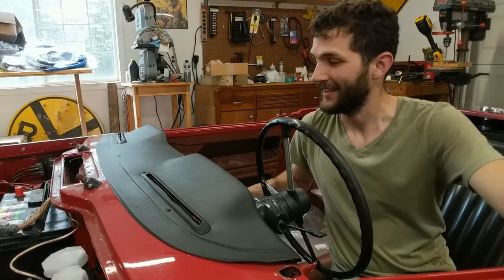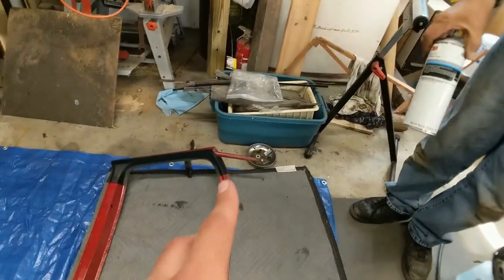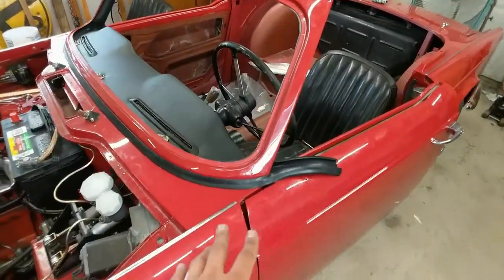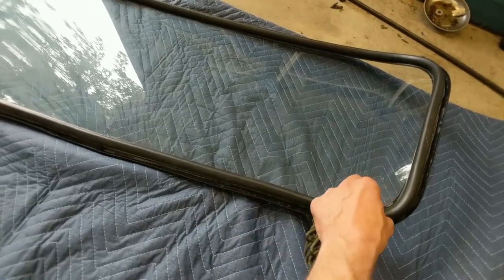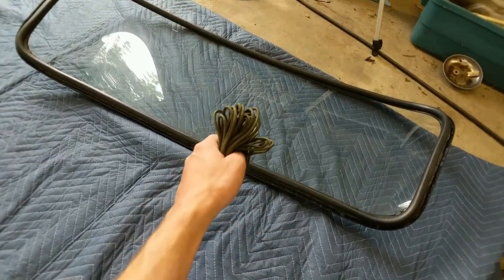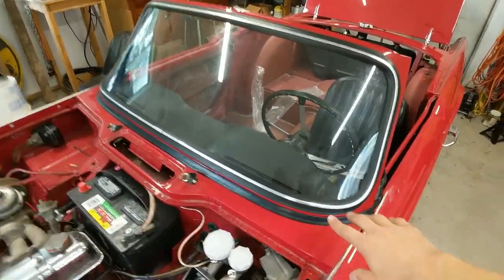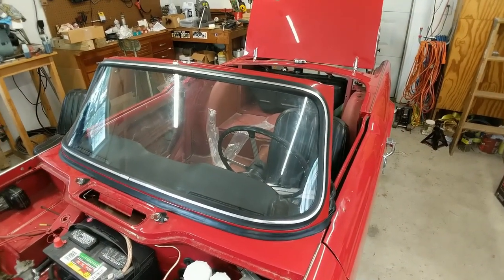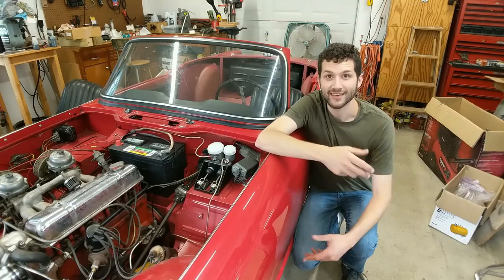Triumph TR4 Windscreen Install | Wegs Garage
We finally get around to installing the windshield in our 1964 Triumph TR4! It took weeks of research, YouTube videos, and overnight parts deliveries. What do para-cord and Triumph windshields have in common? Find out this week on Wegs Garage! We show you how to install the windscreen frame, rubber windscreen seals, and glass, with a few helpful tips along the way.